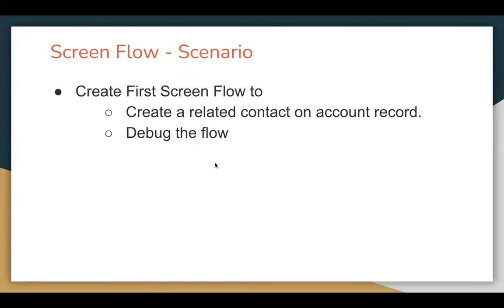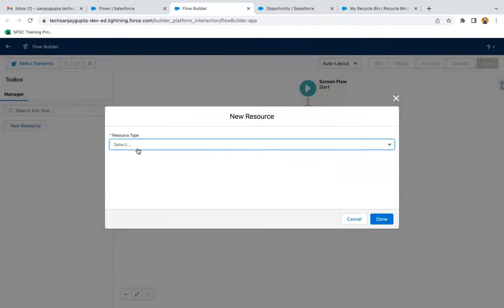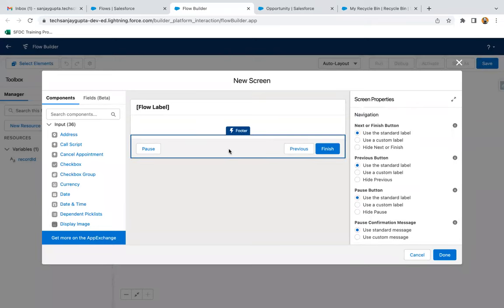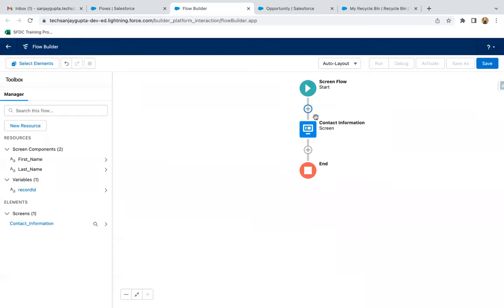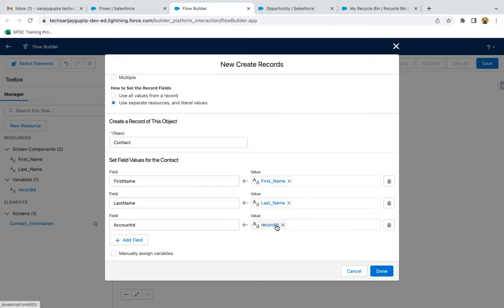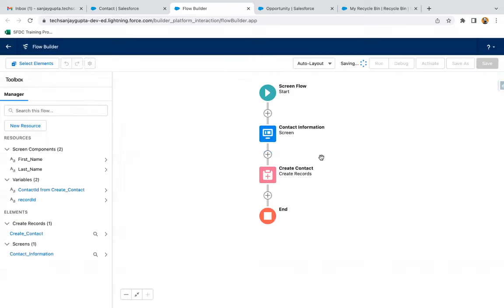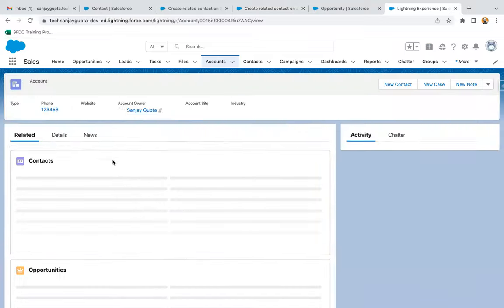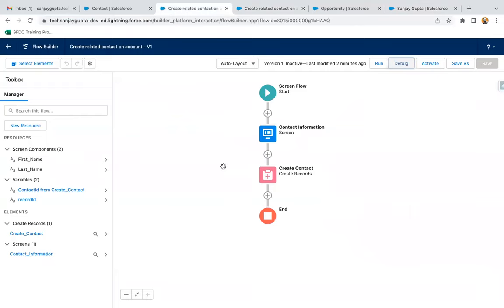01 Screen Flow Scenario - Create a Contact Record related to Account using Screen Flow and Debug it